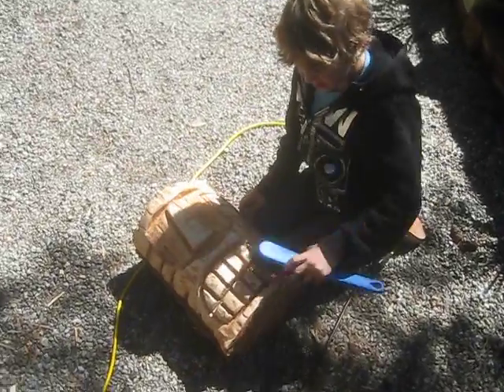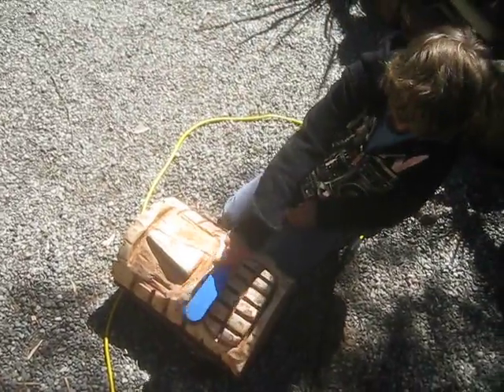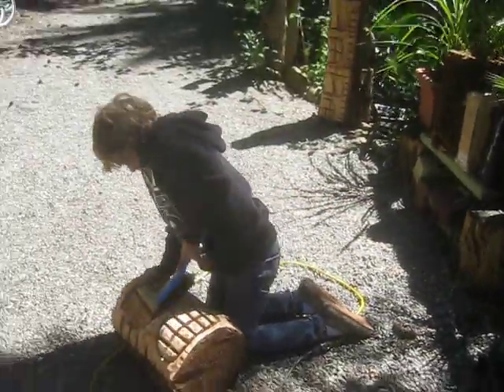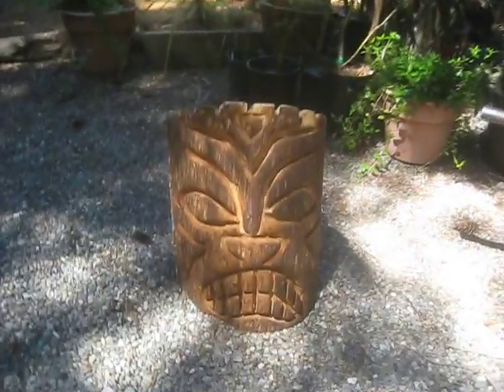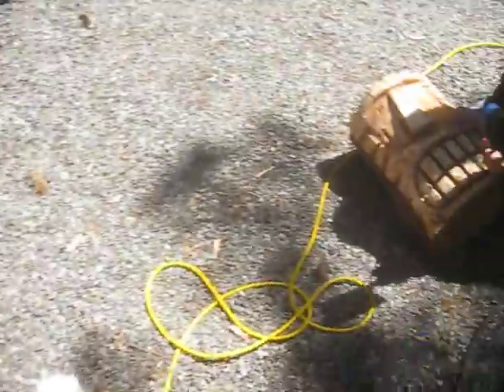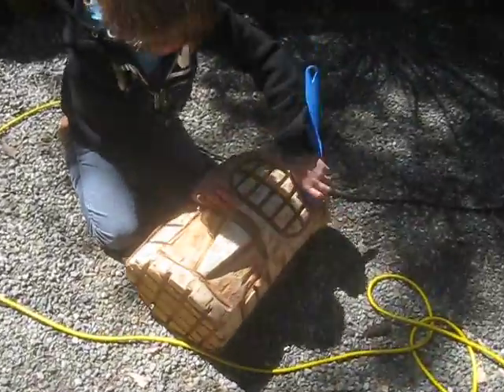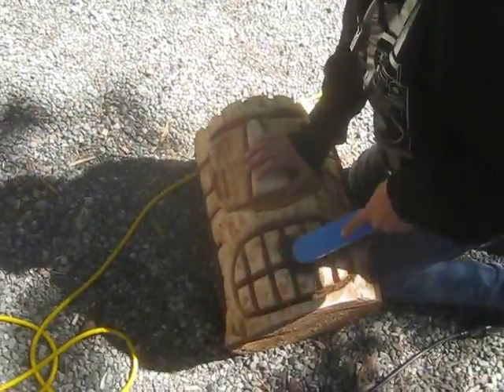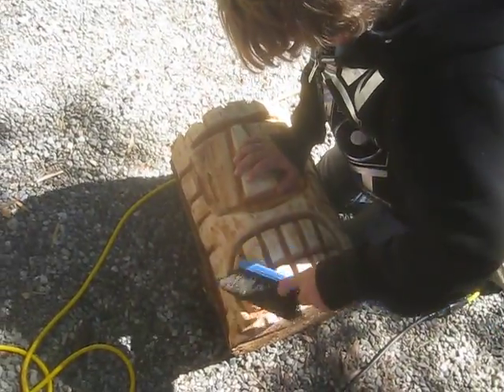Tiki getting ready for wood treatment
Our son is sweeping the sawdust off the Tiki I just carved & sanded. Next I will treat it with wood preservative. May 8, 2010